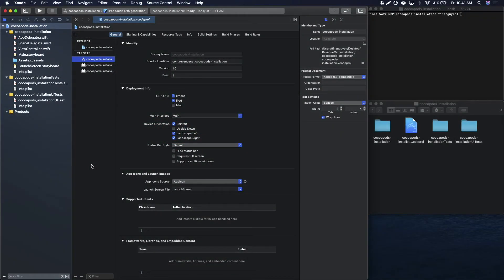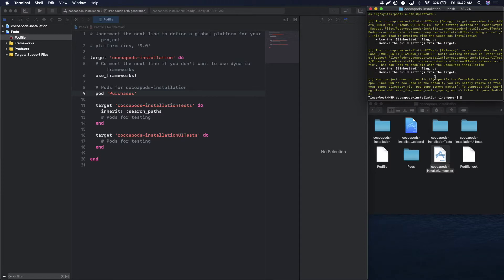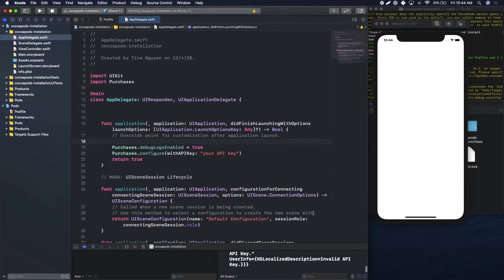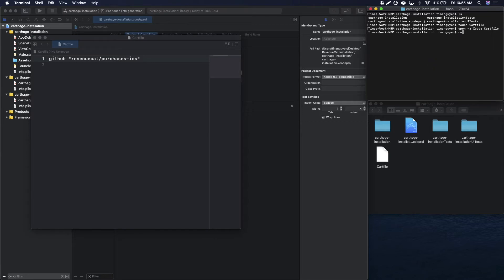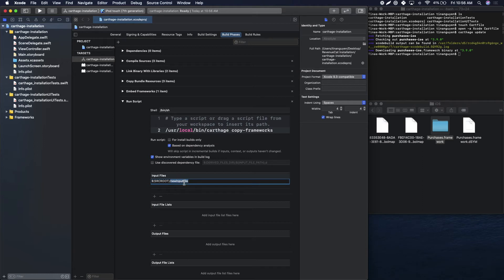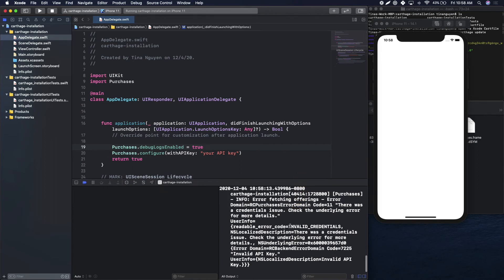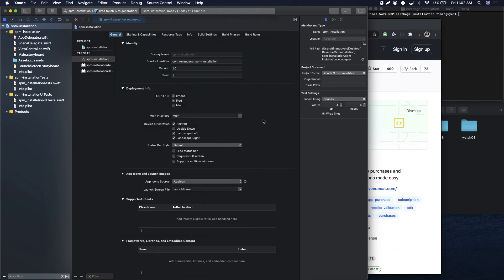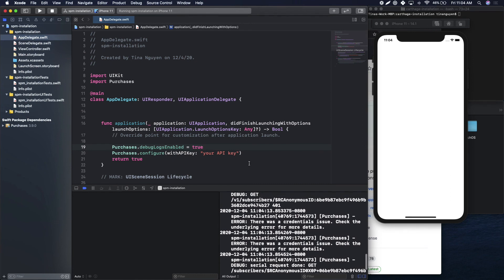Install RevenueCat SDK for iOS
How to install the Purchases SDK for iOS via CocoaPods,
Carthage, and the Swift Package Manager.

Starting from iOS 14, you can test sandbox purchases in a simulator.

00:00 - Introduction
00:12 - CocoaPods Installation
02:05 - Carthage Installation
04:49 - Swift Package Manager Installation